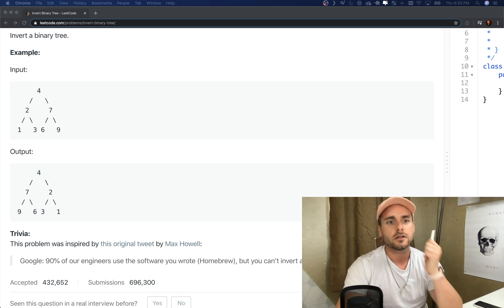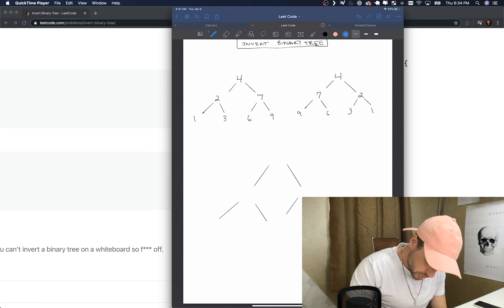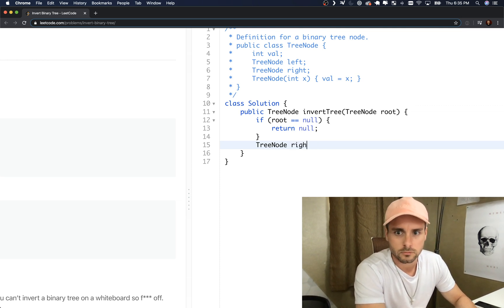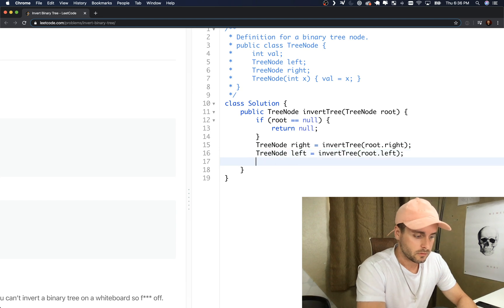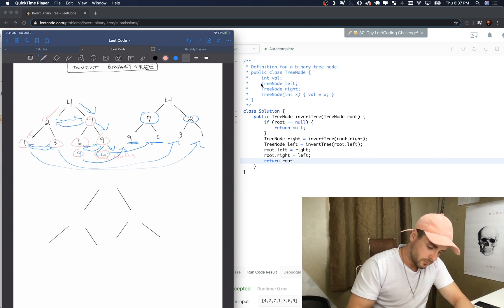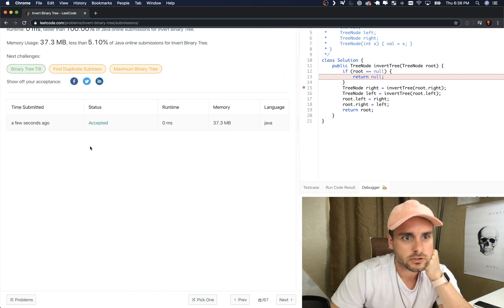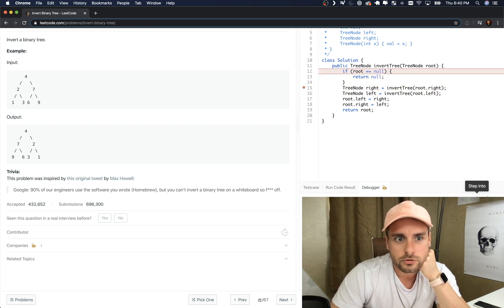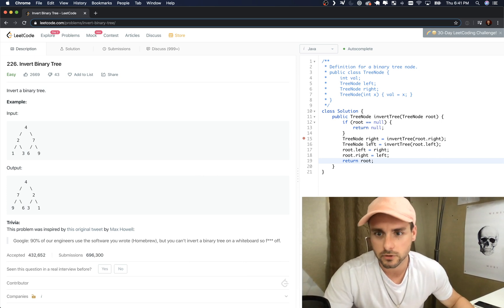LeetCode 226 | Invert Binary Tree | Solution Explained (Java + Whiteboard)